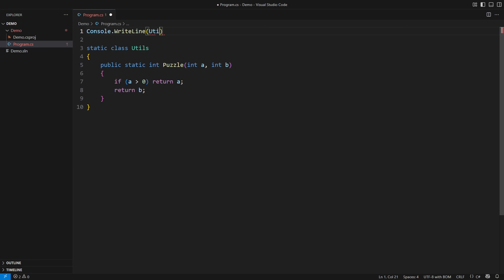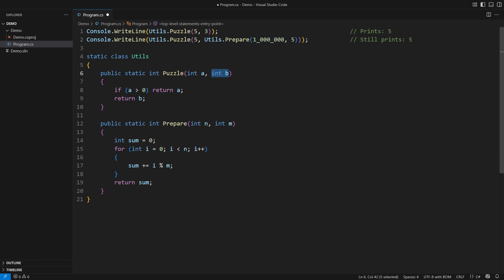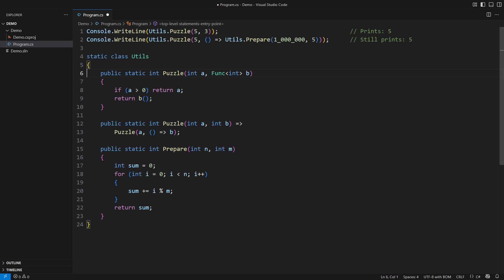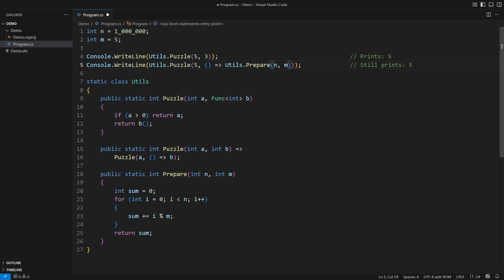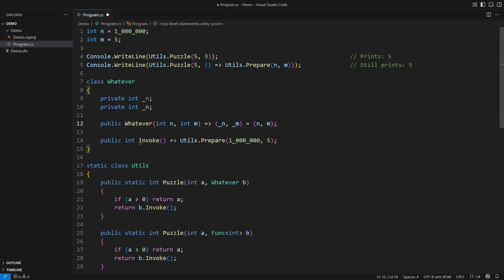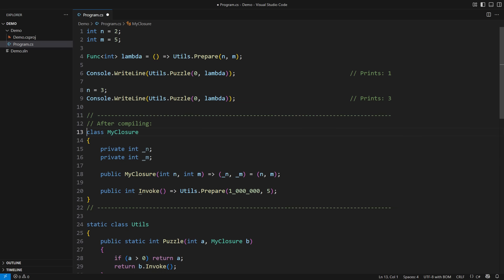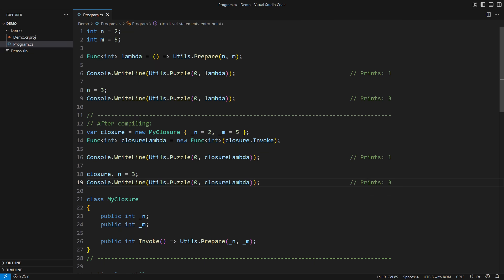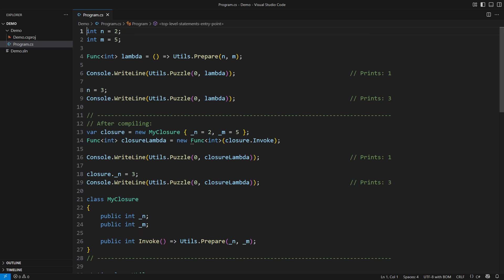Learn All About Closures in Under 10 Minutes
What connects common objects, lazy evaluation in Haskell, and closures in .NET?